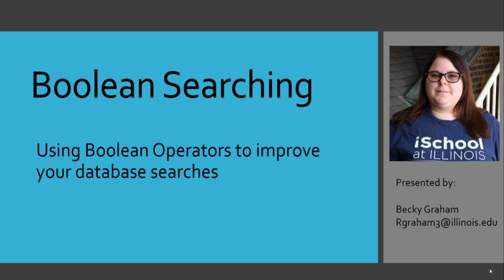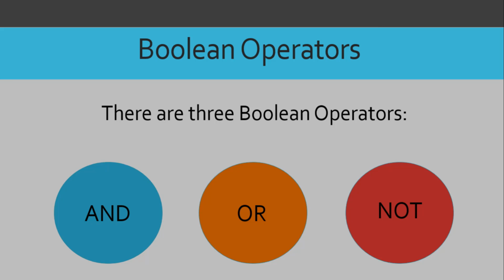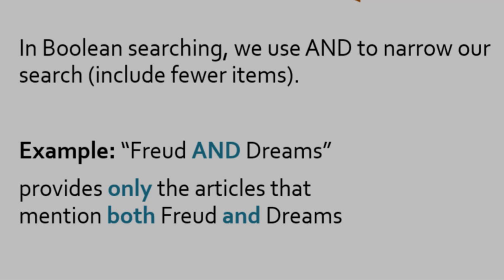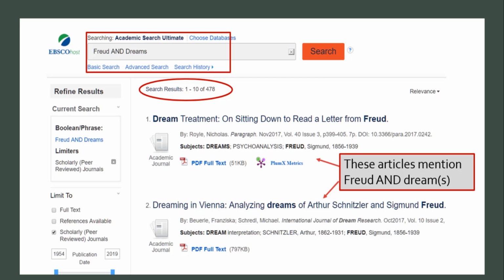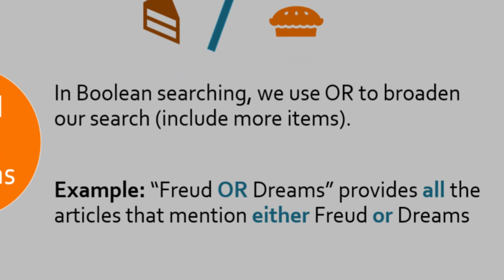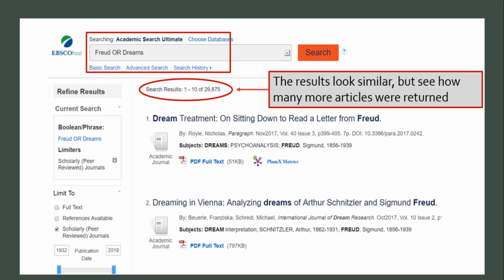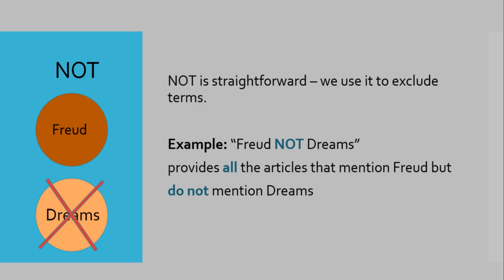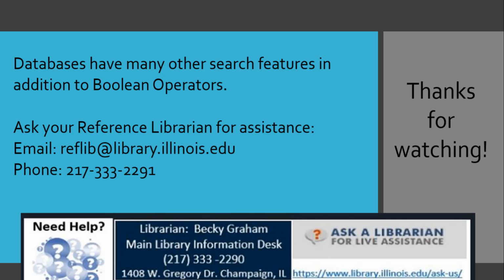Boolean Searching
Understanding Boolean operators and how to use them in a database search.